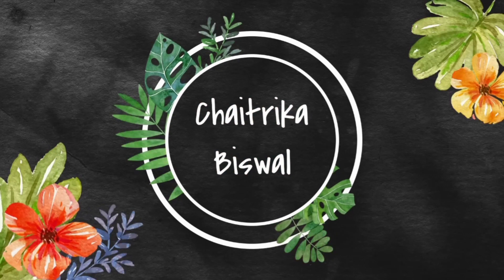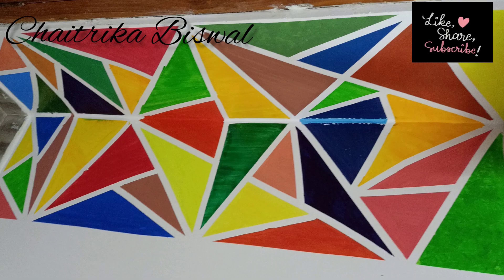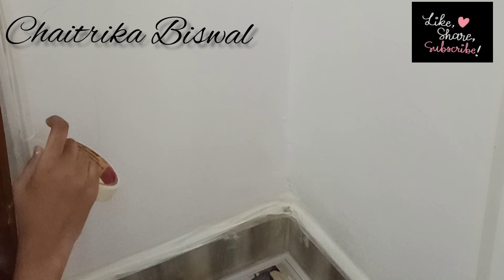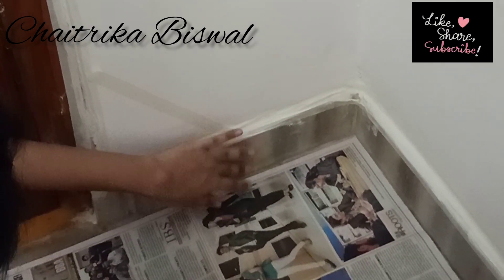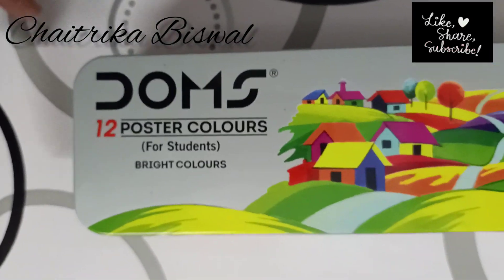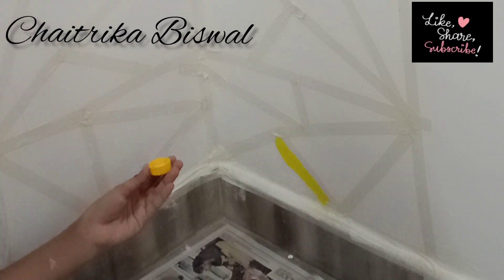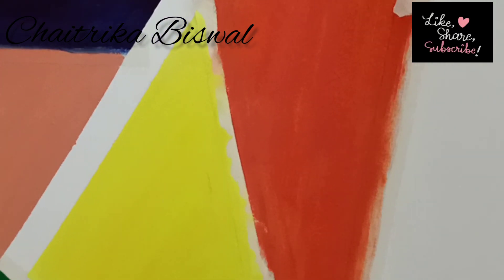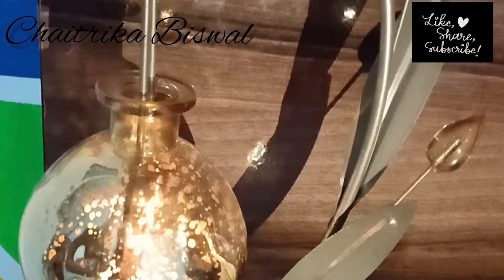Beautiful Corner Wall Makeover Under 500 |Chaitrika Biswal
Hey Guys,
Today we will learn to make a boring corner wall into a beautiful one under 300/- only !
Will definitely love it !! Do try
Things Needed
1. Masking Tape
2. Sponge
3. Acrylic  Paints